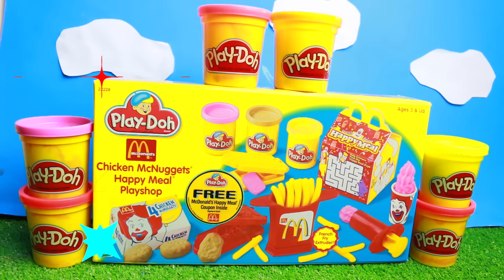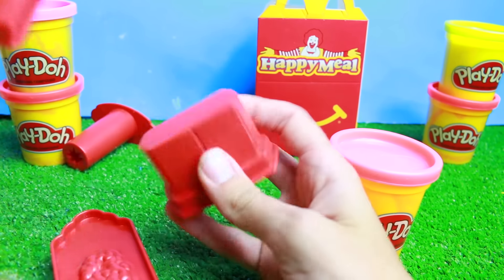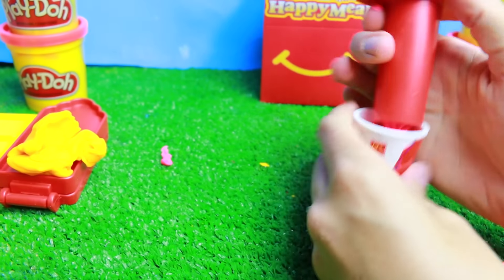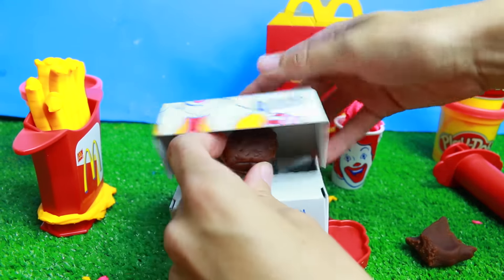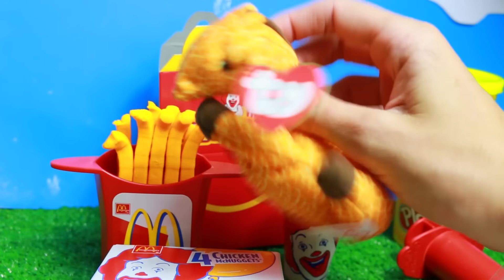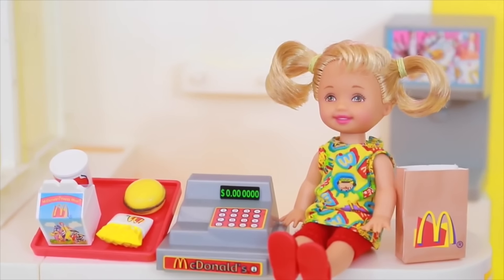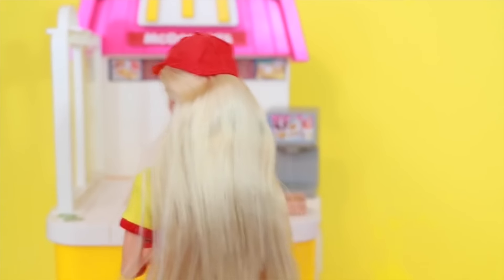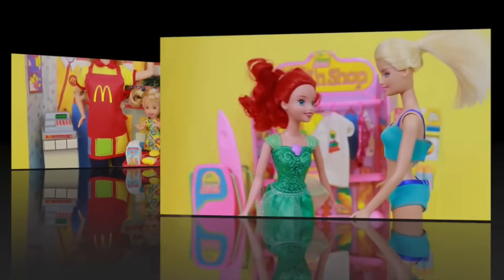Play Doh McDonalds McNuggets French Fries Toy Review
Play-Doh McDonalds Chicken McNuggets, French Fries, and Ice Cream McFlurry Playshop!  Make Play Dough McFlurry ice cream treats just like a McDonalds Restaurant with this vintage play doh playset. This McDonalds Play Doh vintage McDonalds McNugget playset is from the 1990s. This Playdough McDonalds restraurant play doh food set makes just McFlurry ice-cream,, play doh cookies, oreo play doh, and playdough chocolate. AllToyCollector even makes play doh McDonald's French Fries and opens a surprise box happy meal with a toy!